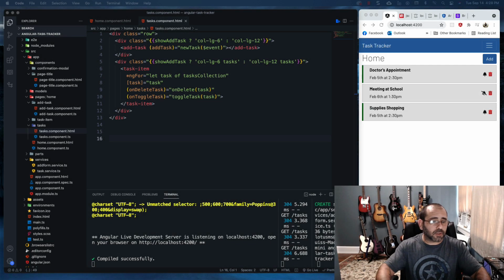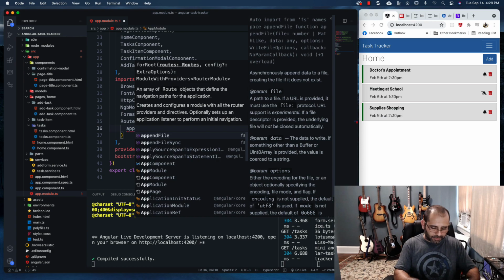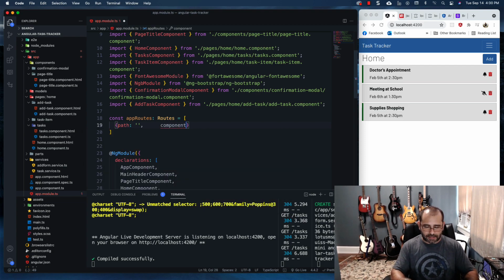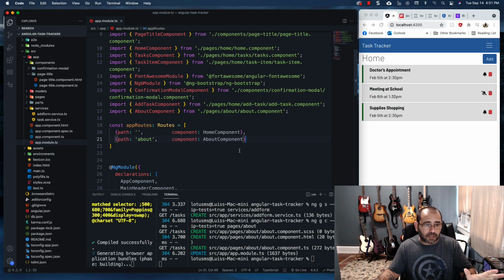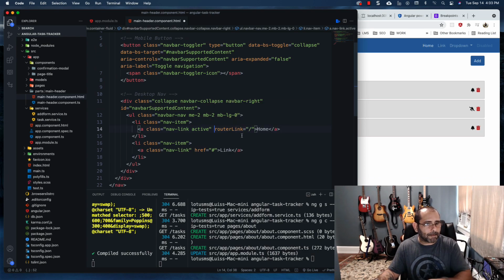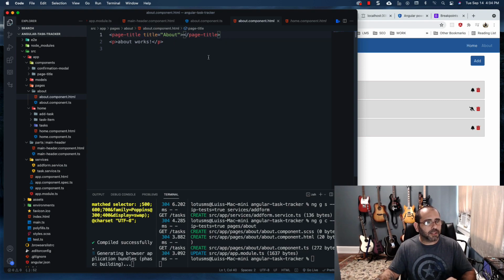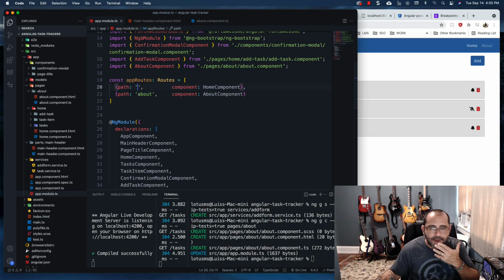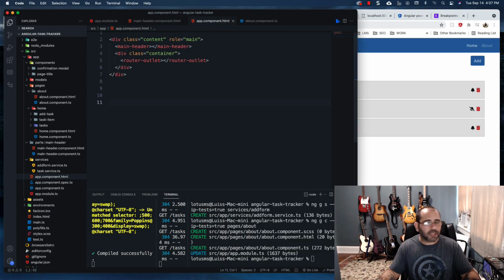21 Routing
In this lesson we are going to setup routing. Between the big giants React, Vue, and Angular, routing is the simplest in Angular.